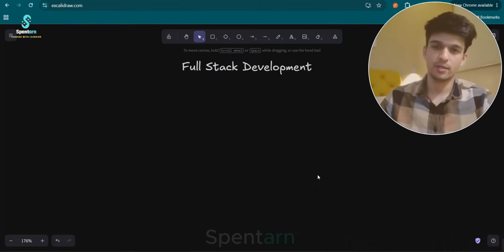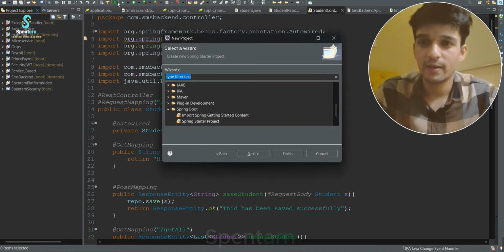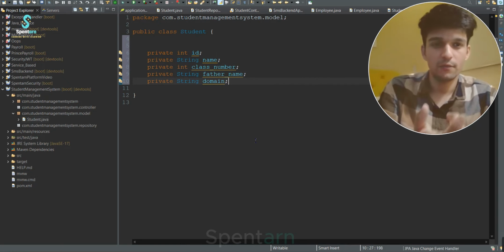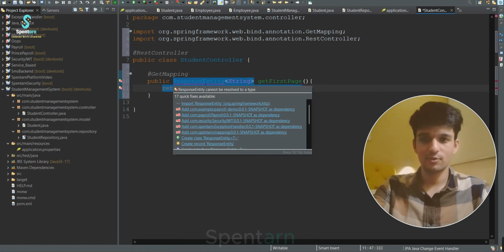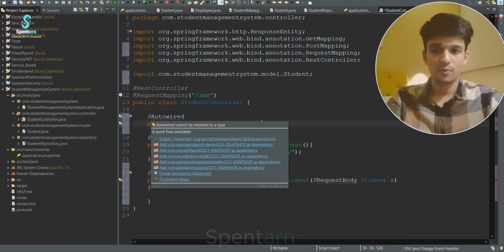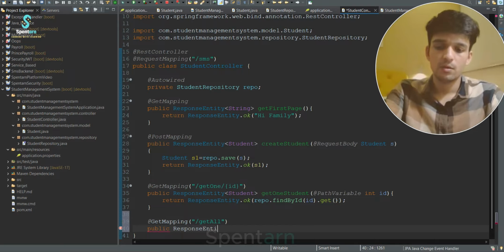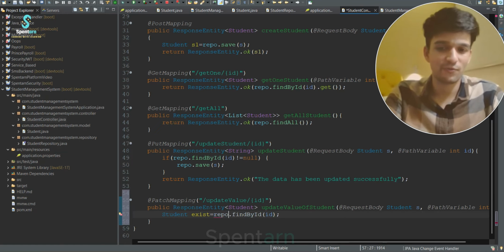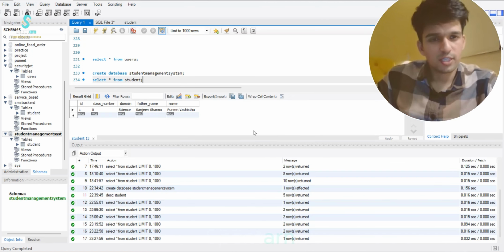Full Stack Development with Java Spring Boot & React | Student Management System Project | Part -1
Instructor: Puneet Vashistha (@varneeet)

Want to learn Full Stack Development using Java Spring Boot through a real-world project? 🚀

In this video, we start building a complete Student Management System API from scratch using Java + Spring Boot + MySQL + REST APIs.

This is Part-1 of the Full Stack Development series where we focus on Backend API Creation in the easiest way possible — from beginner to advanced concepts in very less time 🔥

✔ REST API Creation
✔ Student CRUD Operations
✔ Layered Architecture
✔ Controller, Service & Repository
✔ MySQL Database Integration
✔ API Testing using Postmann
✔ Clean Code Structure
✔ Real Project Development Approach

☕ Java
🌱 Spring Boot
🛢 MySQL
📮 Postman
🔗 REST APIs
🧠 Layered Architecture

🎯 Why This Series is Special?

🔥 Real-world project based learning
🔥 Interview-focused concepts
🔥 Fast and easy explanation
🔥 Perfect for students & working professionals

📌 Project We Are Building

Features:
✔ Add Student
✔ Update Student
✔ Delete Student
✔ Fetch Student Data
✔ REST API Testing
✔ Database Connectivity

🎯 Perfect For

• Java Developers
• Spring Boot Beginners
• Full Stack Aspirants
• College Students
• Interview Preparation
• Backend Developers

🔥 If you enjoyed the video:

📤 Share with friends learning Java

More exciting Full Stack Development tutorials coming soon 🚀

full stack development java
spring boot project
student management system spring boot
spring boot crud project
full stack java project
backend api creation
spring boot mysql project
java full stack project
spentarn